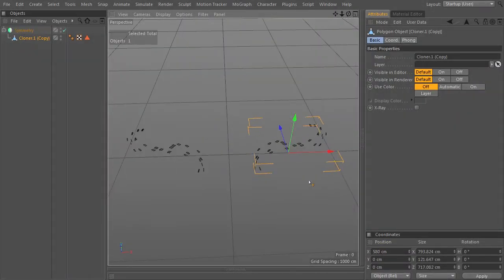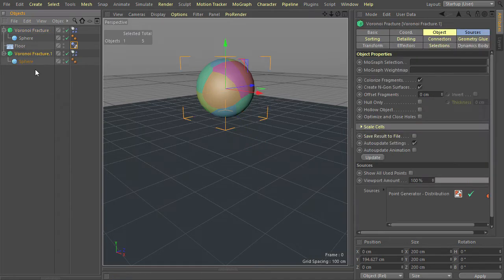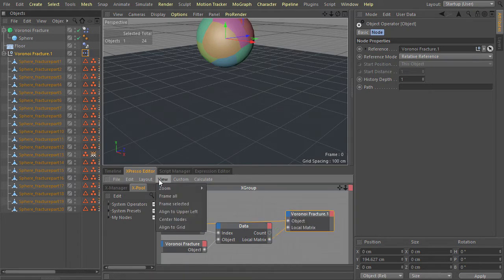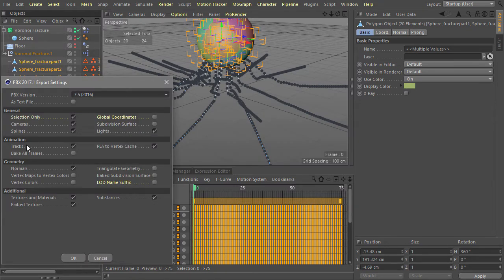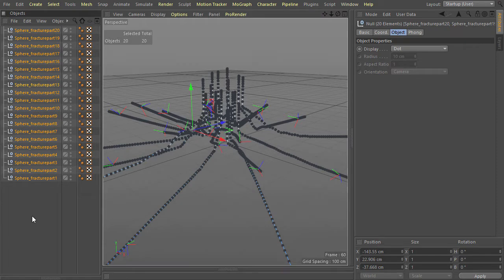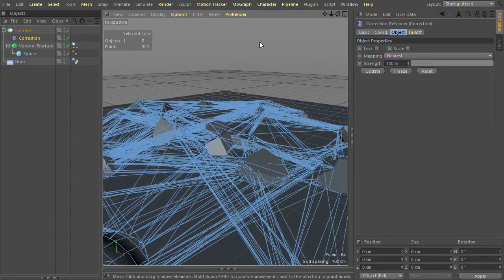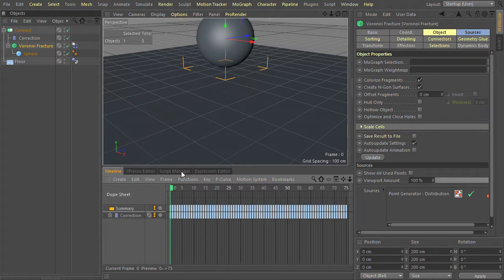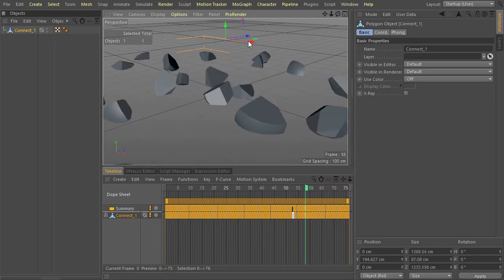Bake Mograph Animations And Dynamics Natively In Cinema 4D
Two alternative methods to export your mograph animations and rigid body simulations out of Cinema 4D into other 3D applications or game engines via the FBX format. These techniques are complementary to my original one published in an earlier tutorial of mine some years ago. This is the link to that tutorial: